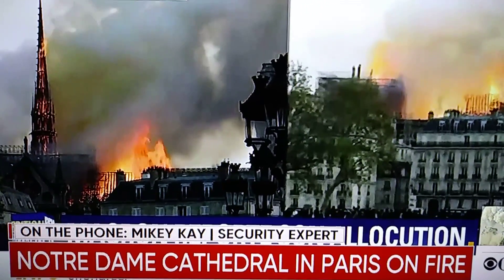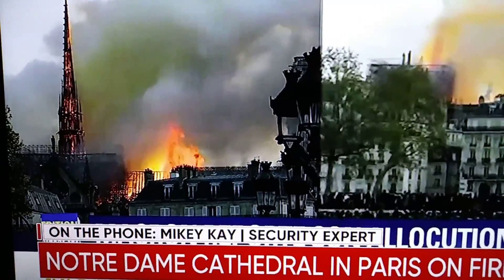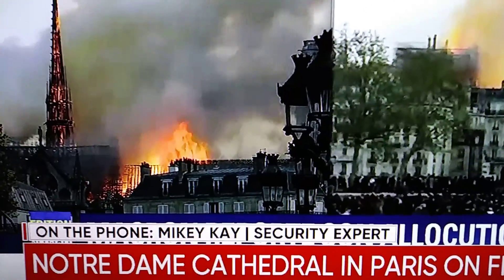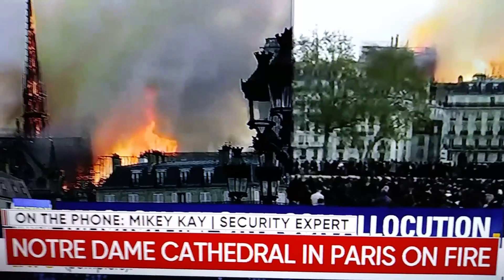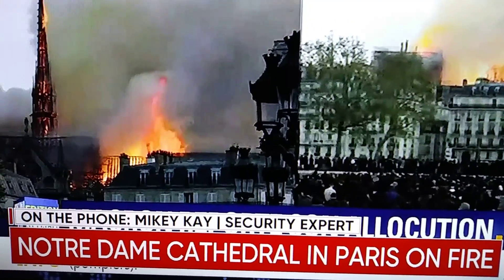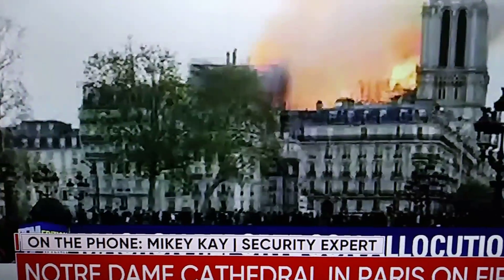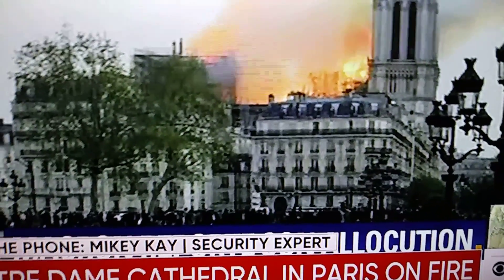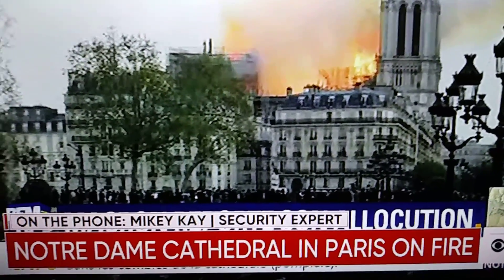🔥 THRUMYEYES by Ed Richards - Notre Dame Cathedral on FIRE in Paris COLLAPSED - (2019)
- THRUMYEYES by Ed Richards - SPIRE COLLAPSED - Notre Dame Cathedral on FIRE in Paris COLLAPSED - (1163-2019) - (ERC) - *Note from Ed Richards: This was one of the saddest things I have ever seen in my life! - (856 Years Old) - (ERC) -